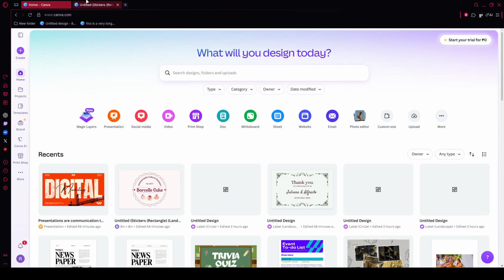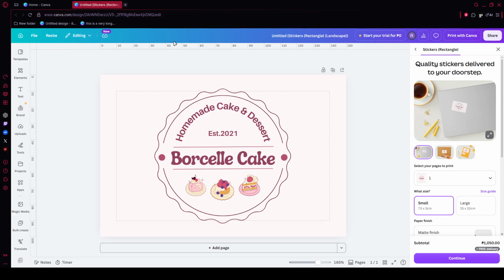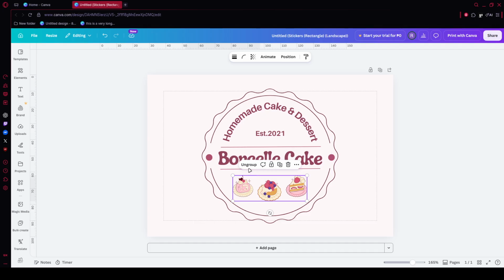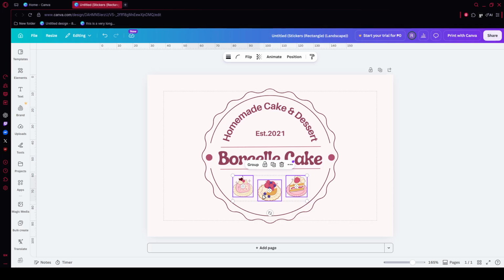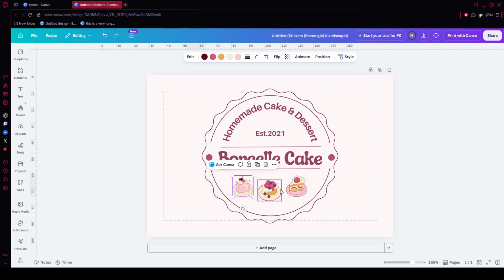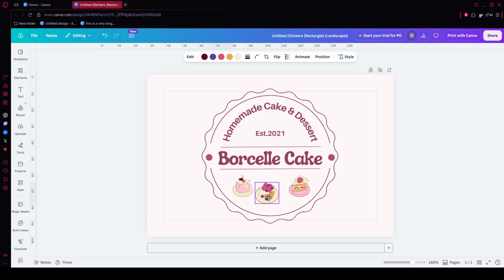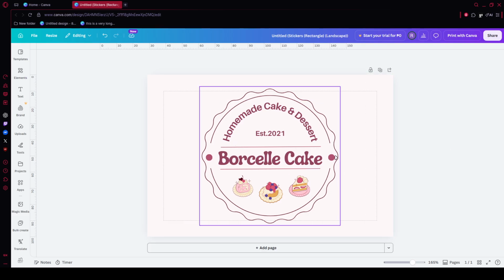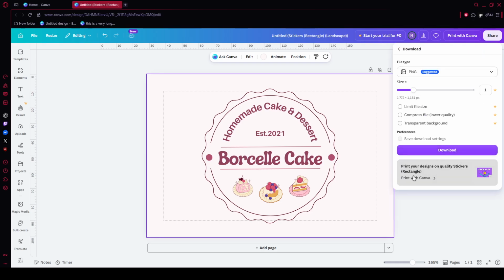How To Ungroup In Canva [Step By Step Guide]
In today's video we cover How To Ungroup In Canva [Step By Step Guide]